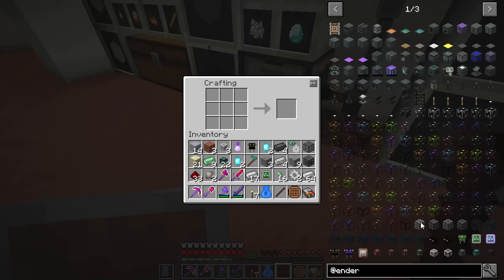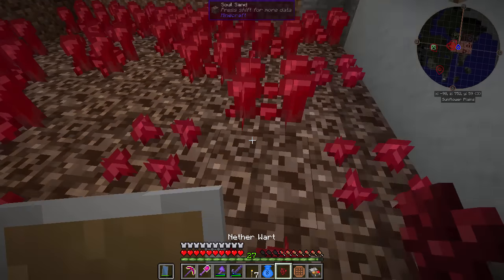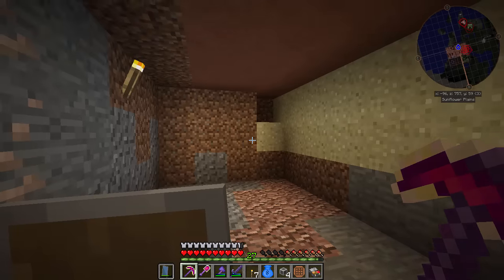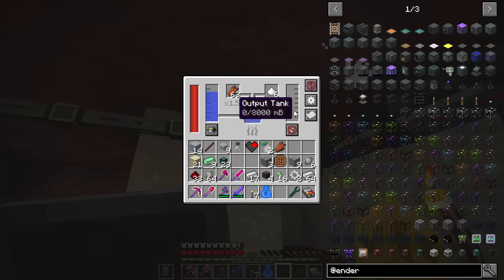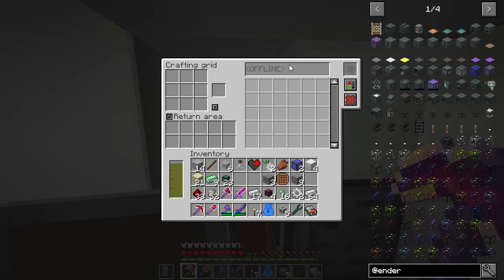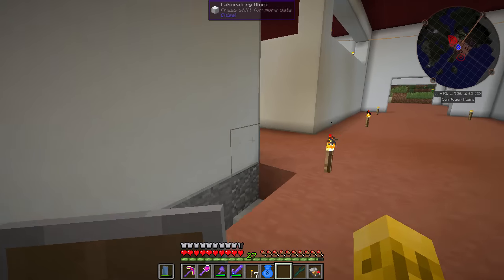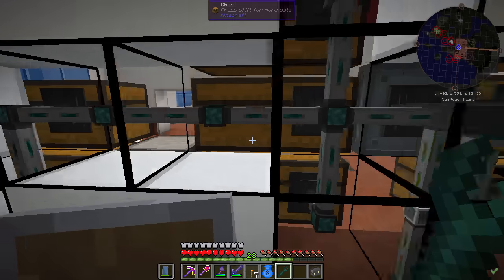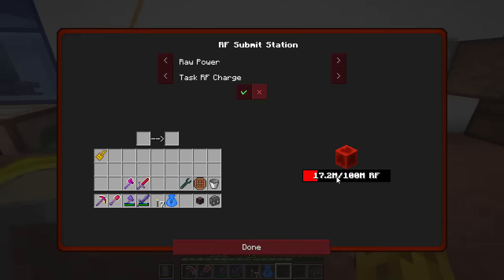Simplified Storage - Minecraft Future's Edge - Episode 21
Let's create a system that allows us to access all of our inventory from a single panel, powered by a netherwart farm.

We're back to Minecraft!  It's MC 1.10.2!  Playing Landstryder's modpack called Future's Edge on a server with friends.